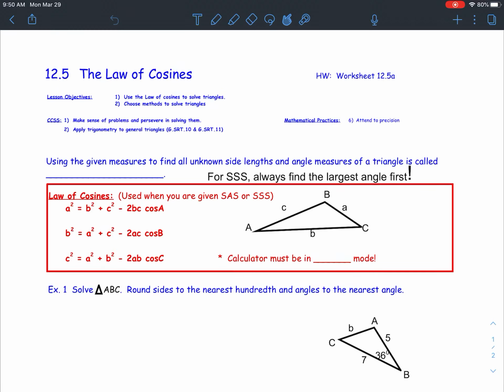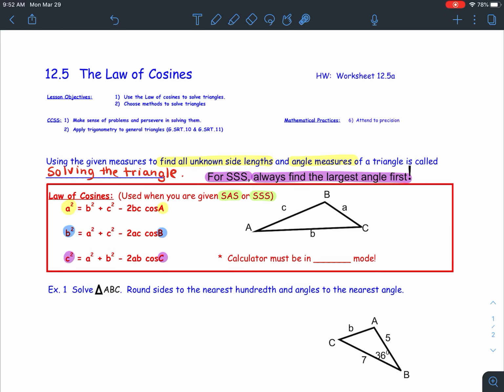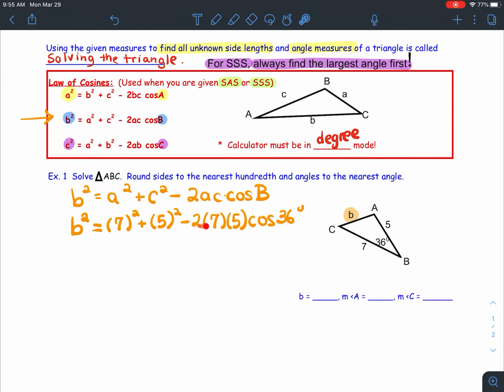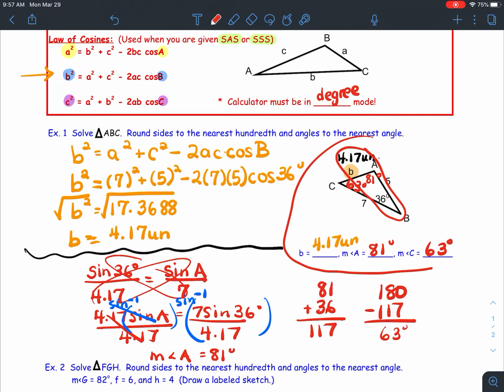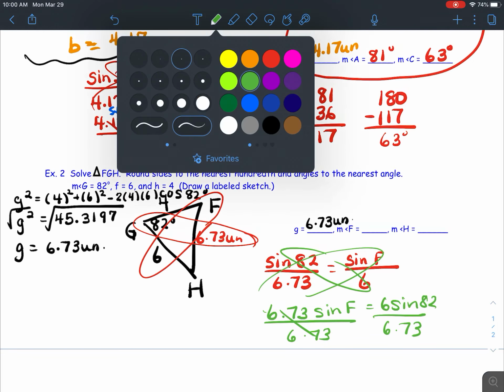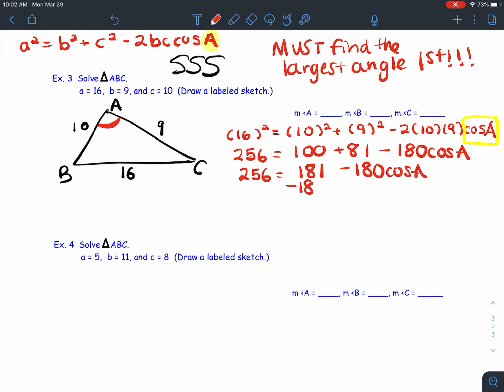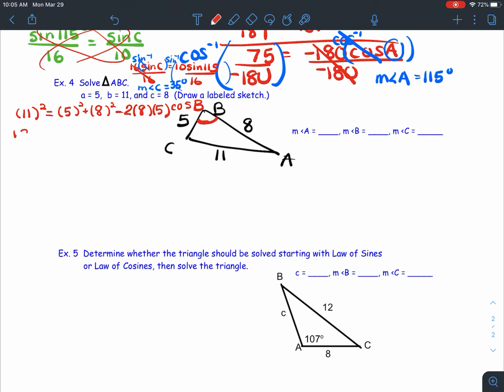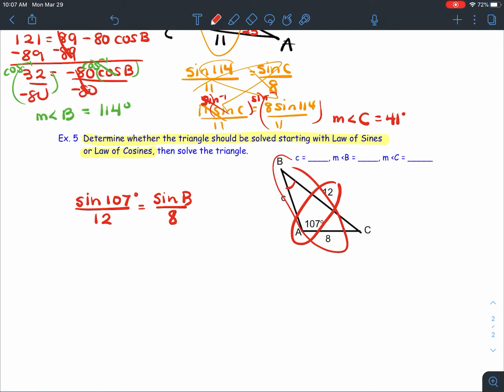HA2 12.5 Video (Law of Cosines)